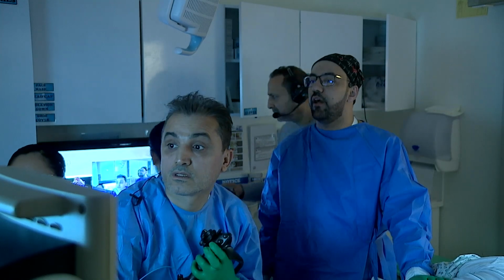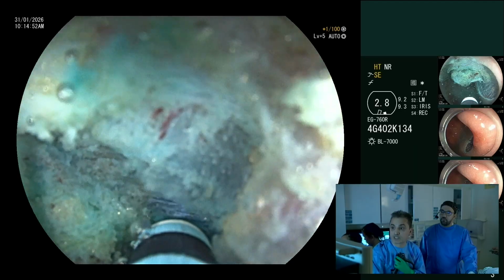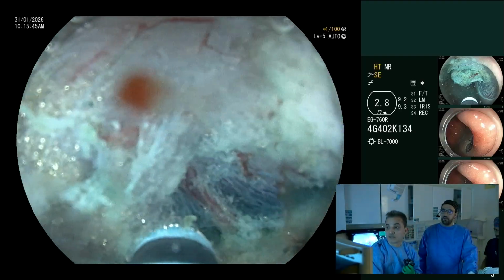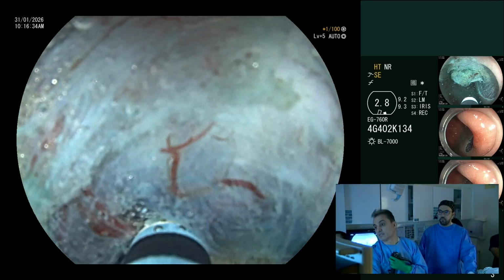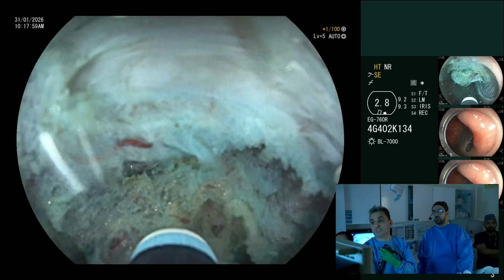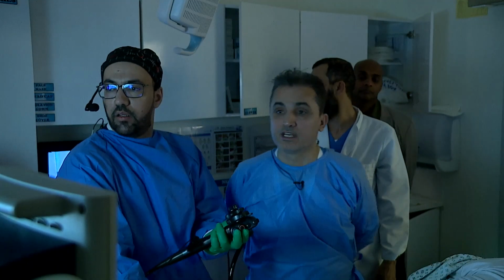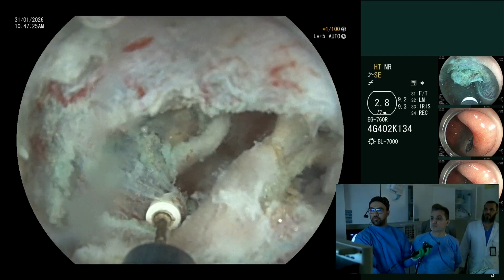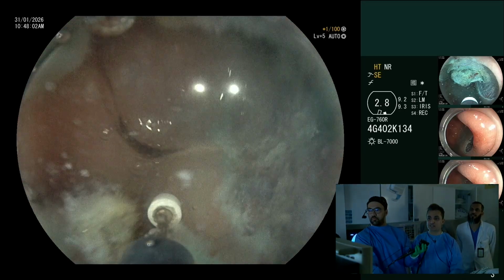ESD 2 for LST by Dr. Abubaker and Dr.Alotiabi, Saudi Live Endoscopy 2026, KFMC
ESD
Endoscopic resection
Fuji endoscopy